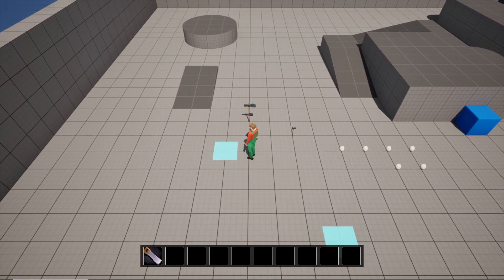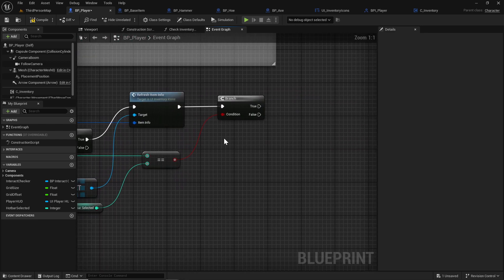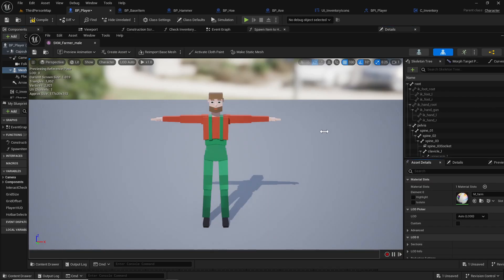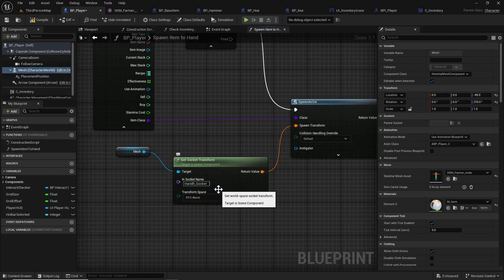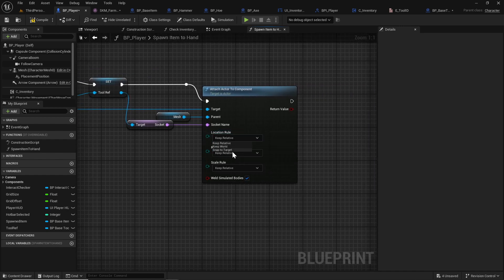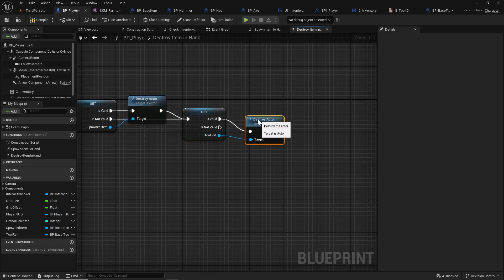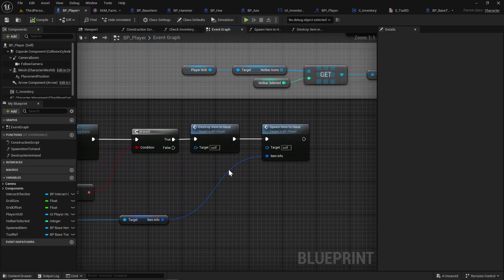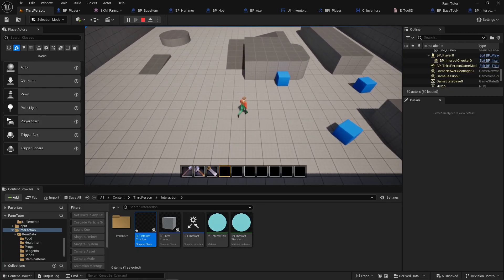Unreal Engine 5 - Farming RPG Tutorial Series Part 8 - Spawning Items In Player Hand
Now that we can see what items we're holding, we can start spawning our different tools to our hand to get ready to start swinging them